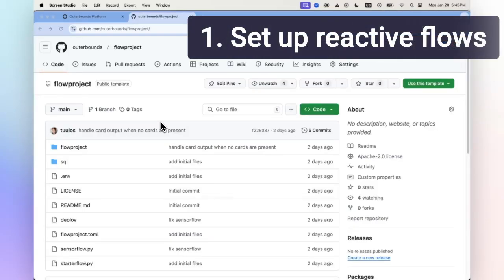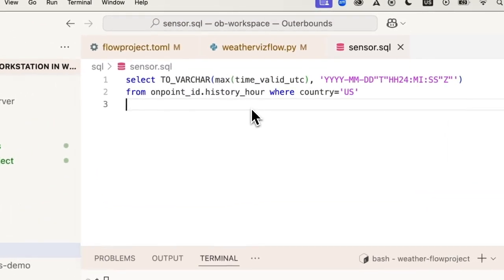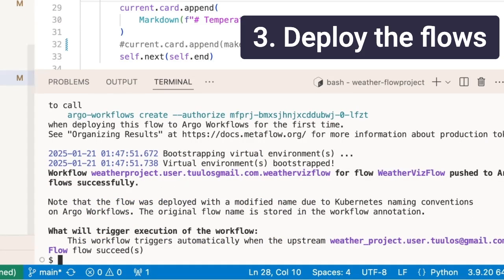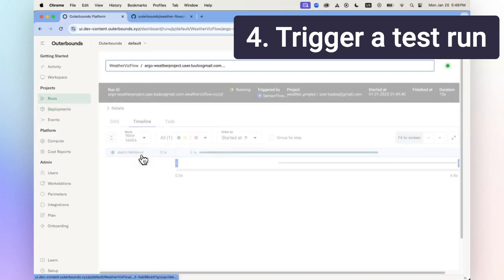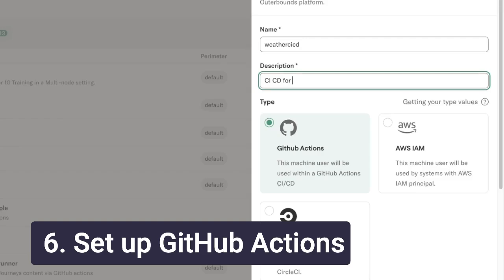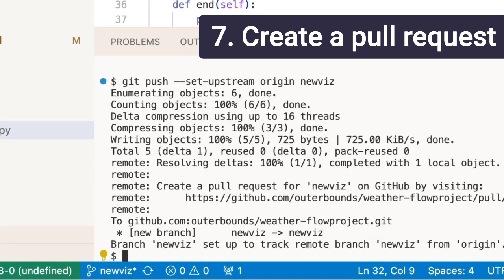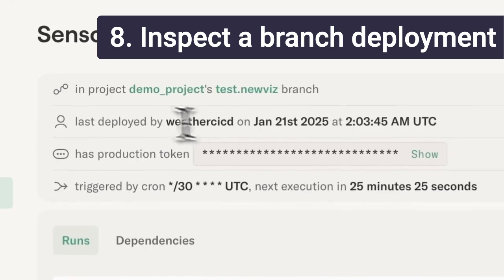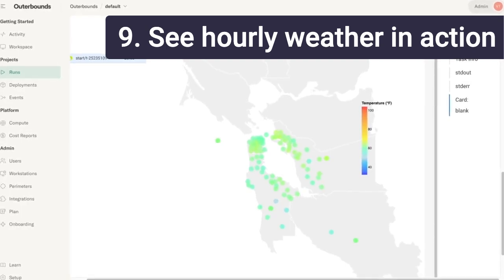Process data from Snowflake in real-time on Outerbounds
This video shows how you can create reactive data pipelines in Metaflow which process continuously updating data in Snwoflake.